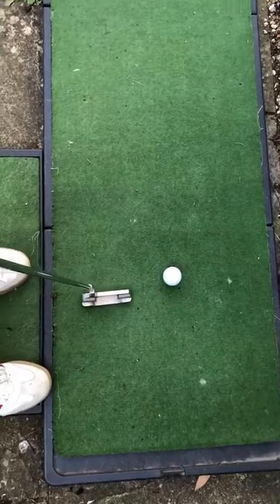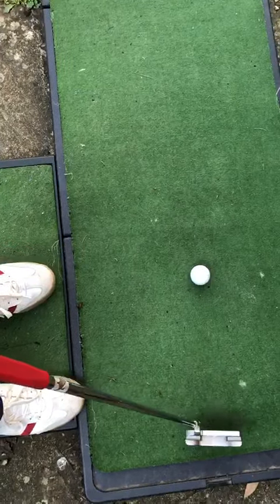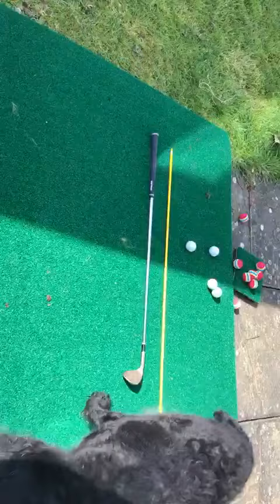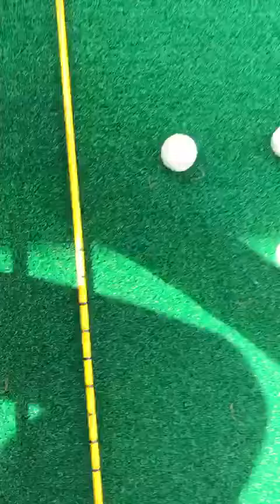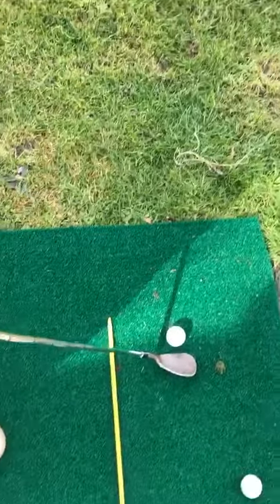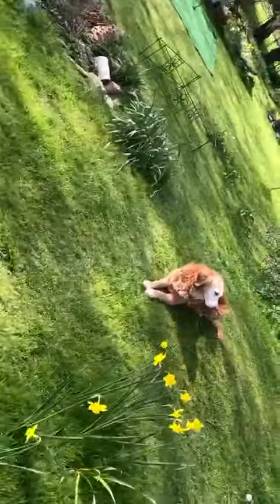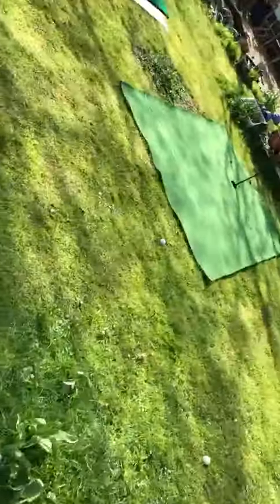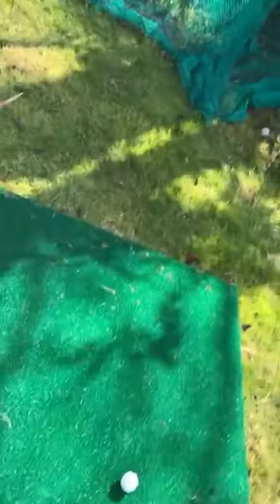Jon Waring PGA Professional - Garden Golf Fix